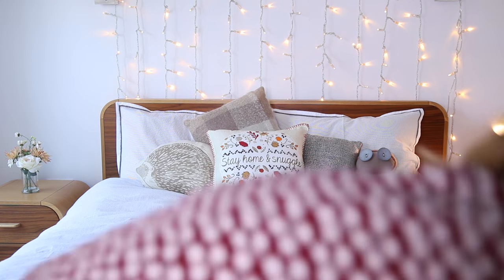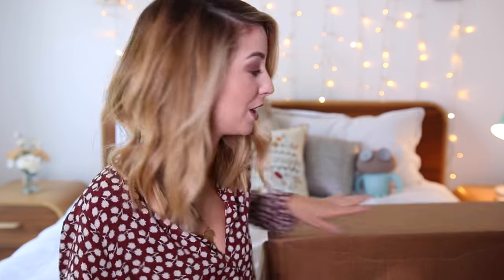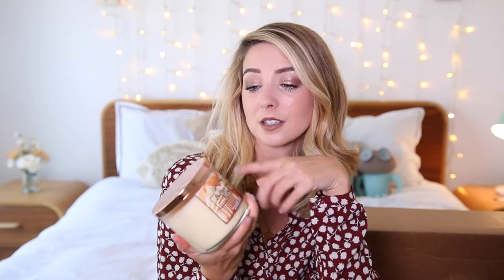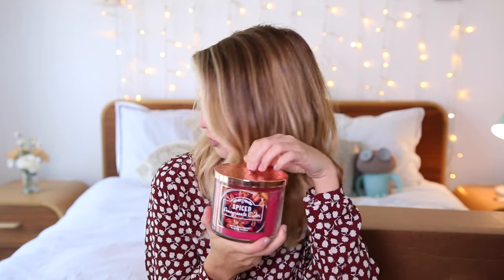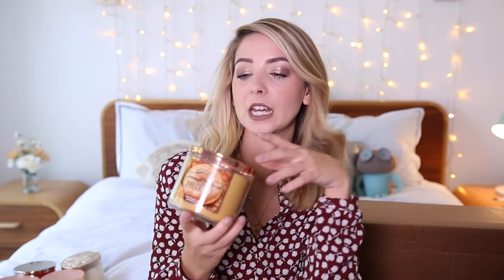Autumn Bath & Body Works Haul | Zoella